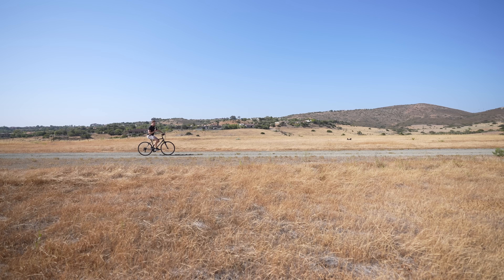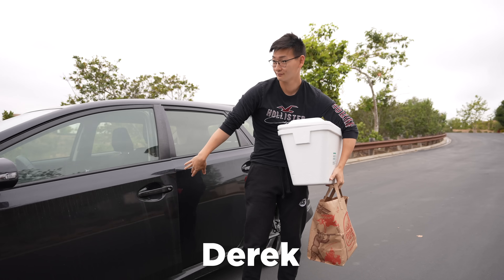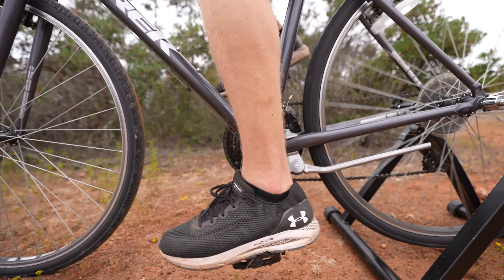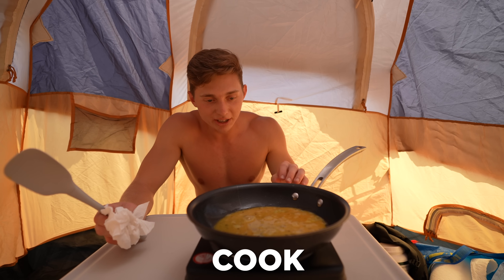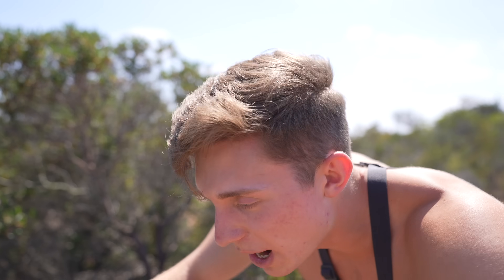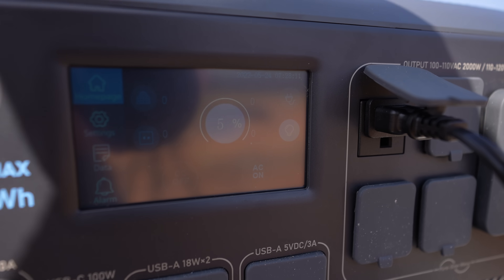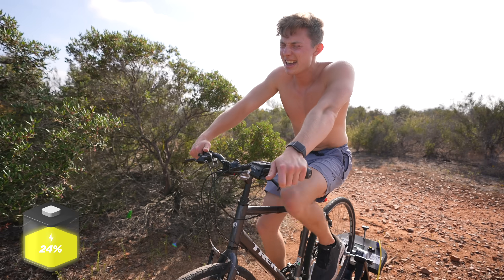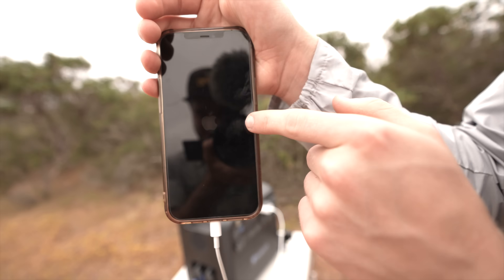I Survived on Bike Powered Electricity for 24 Hours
I survived on bike powered electricity for 24 hours. I think most people take their access to electricity for granted and I wanted to see how hard it really is to power everyday items. It was difficult, to say the least.

Thank you to Bradley for helping me with this video!

Build Muscle & Burn Fat With My 90 Day Hybrid God Program (weights mixed with bodyweight workouts):